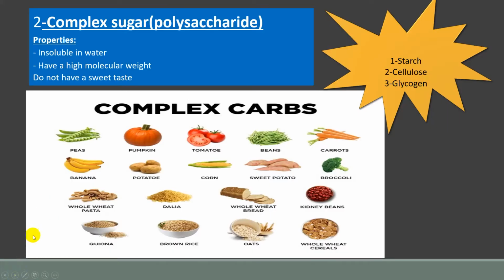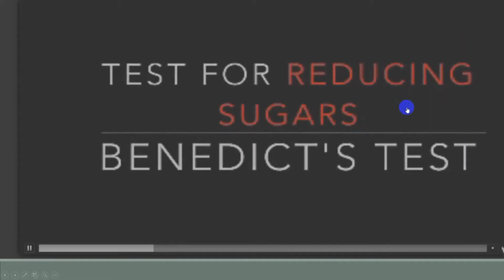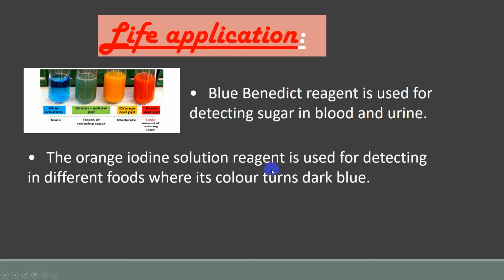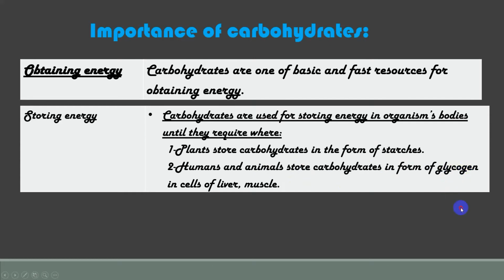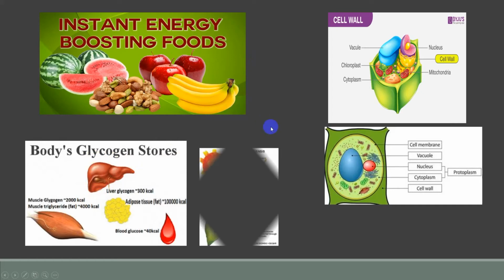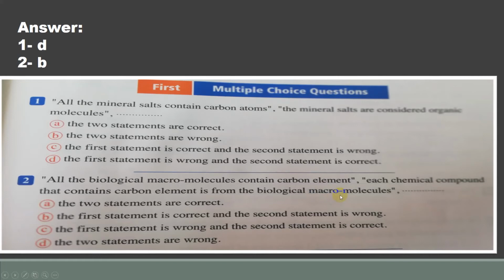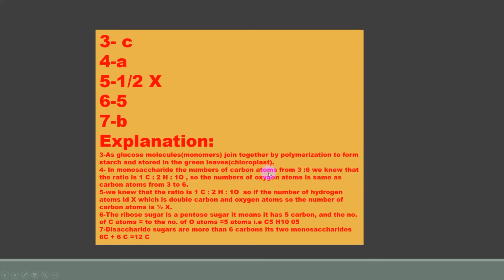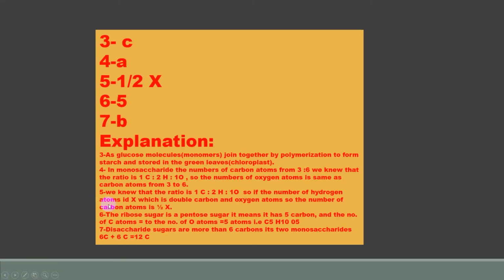biovid3 Trim explanation carbohydrates